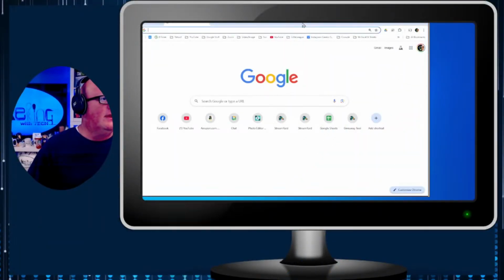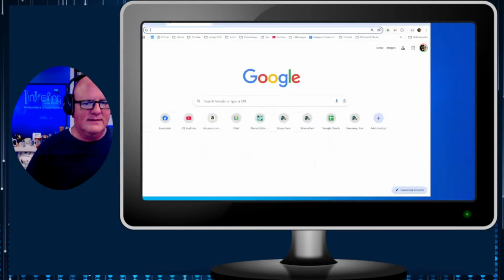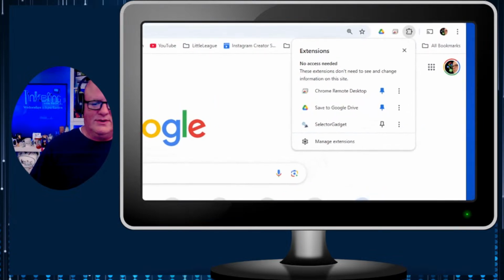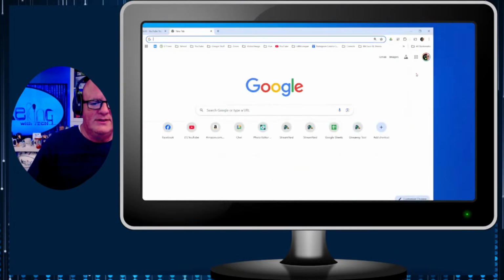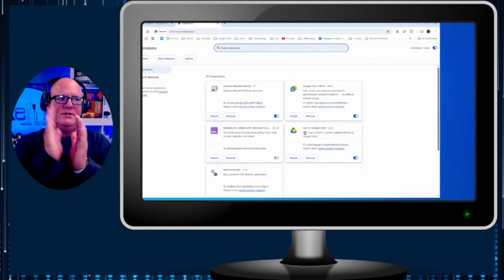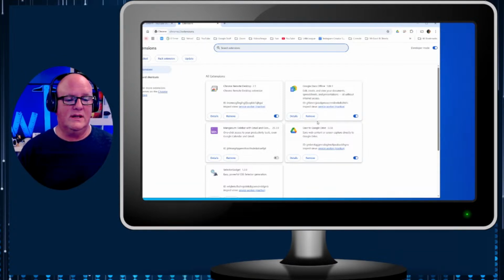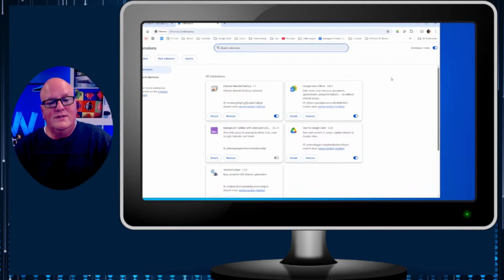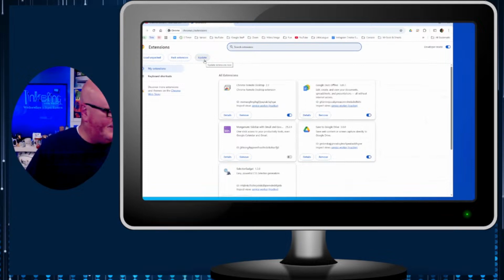Chrome extensions; yeah but which ones?